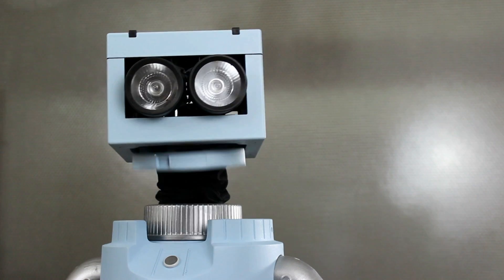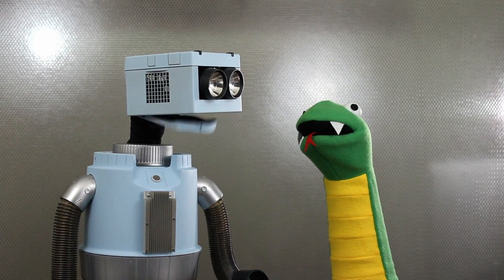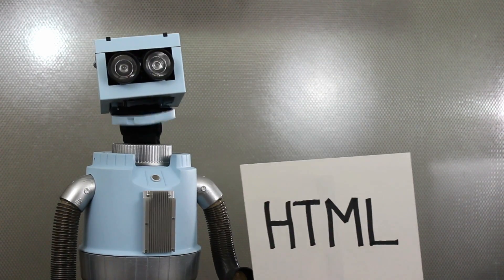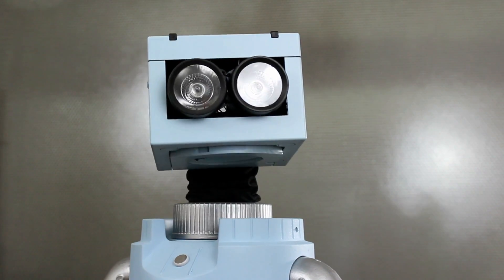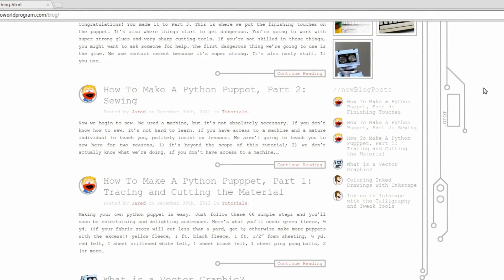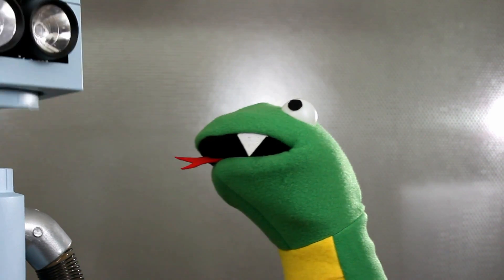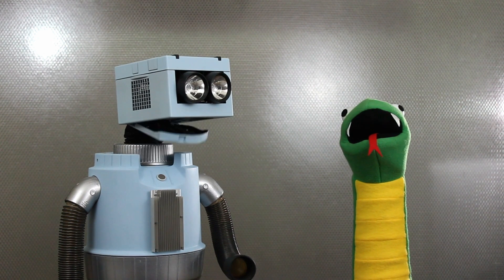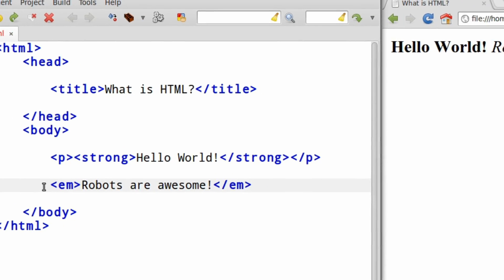What is HTML HyperText Markup Language?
HyperText Markup Language, or HTML, is the main markup language for creating web pages and other information to be displayed in a web browser. Unique ID the robot and Guido the python explain what HTML is and what you can do with it.